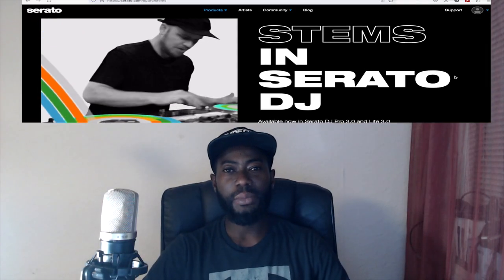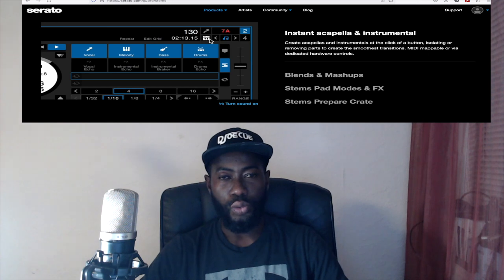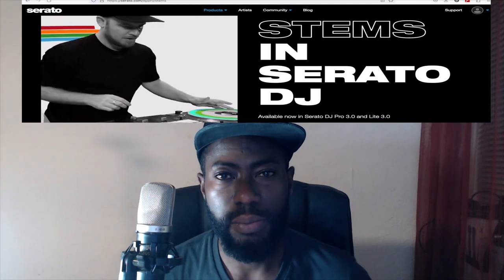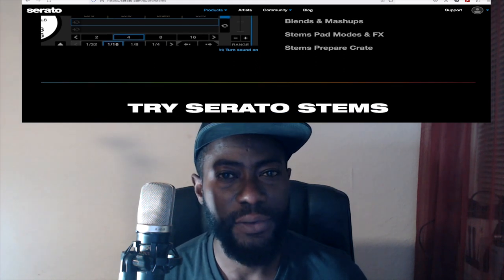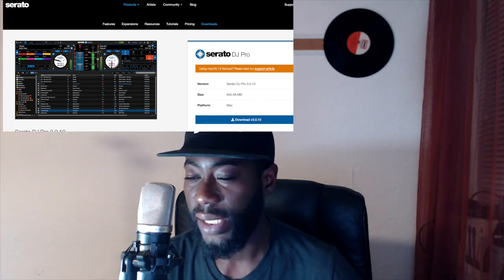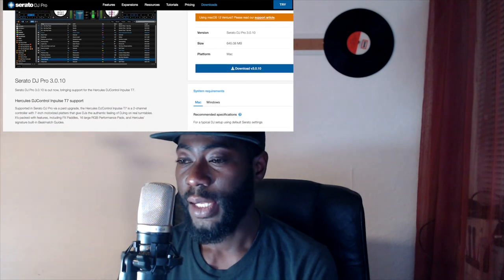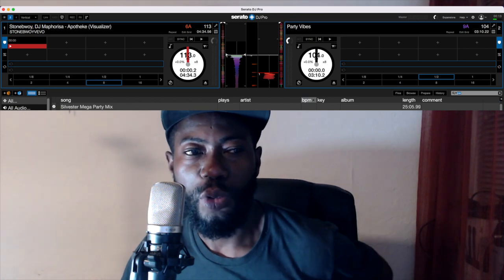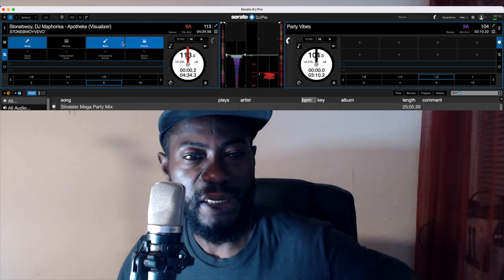Stems In Serato DJ (HOW TO DOWNLOAD/INSTALL SERATO STEMS 3.O.10) Latest Version 2023